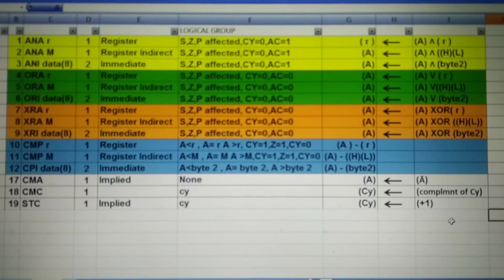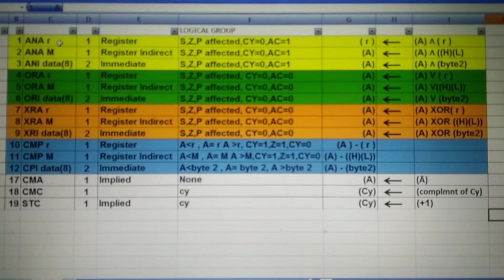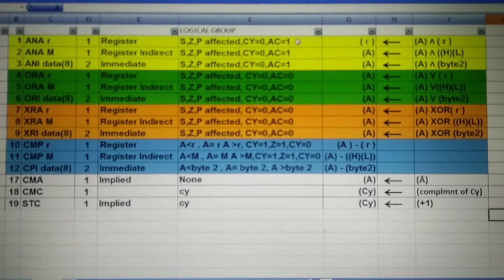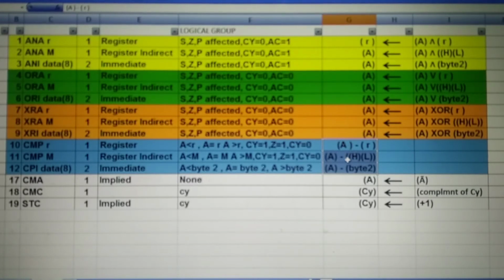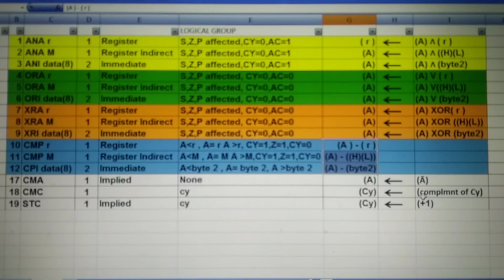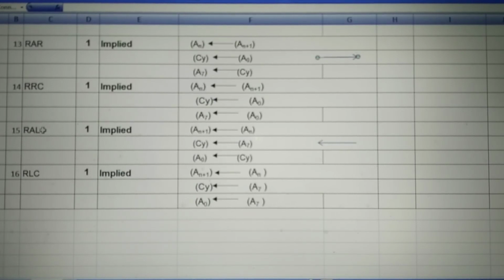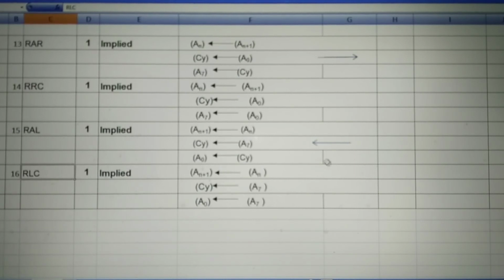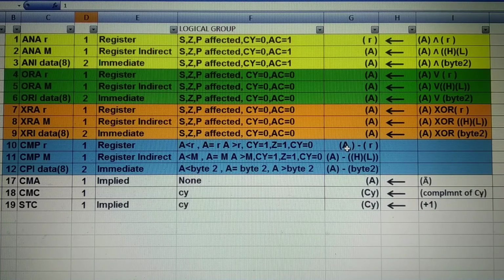LOGICAL GROUP SUMMARY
Summary of logical group instructions